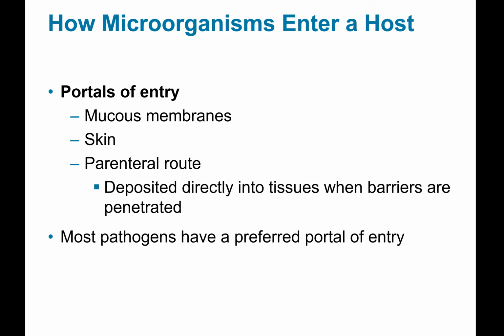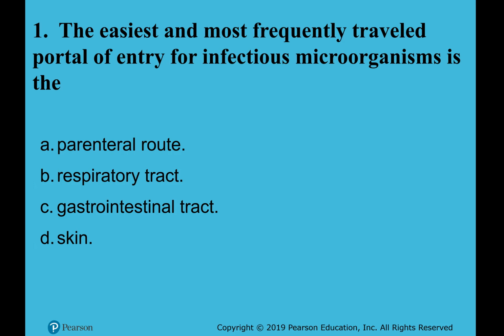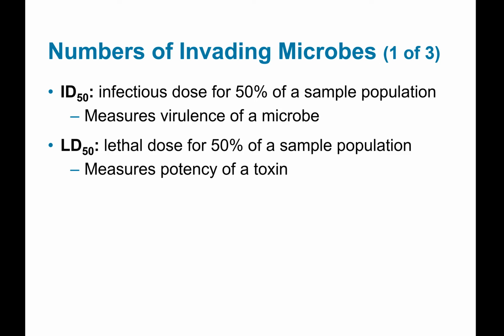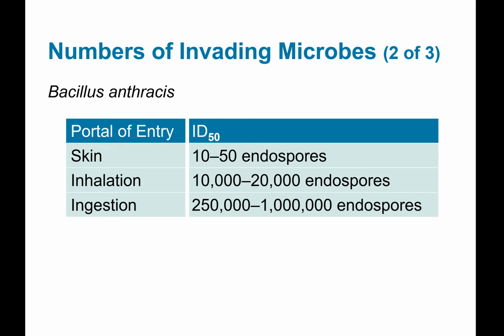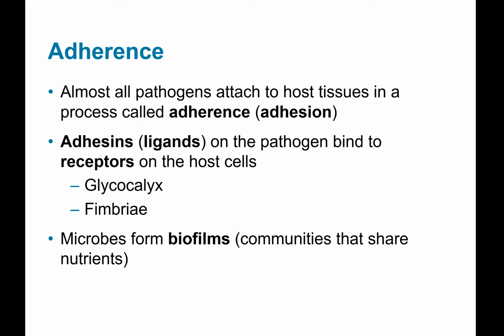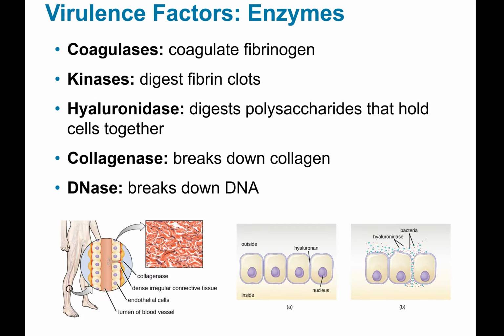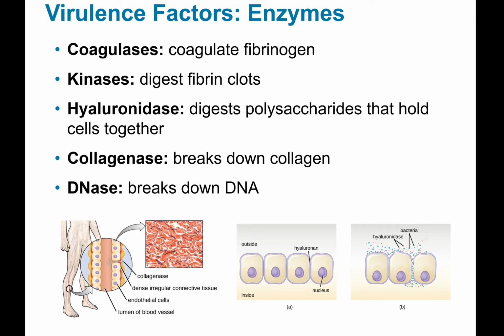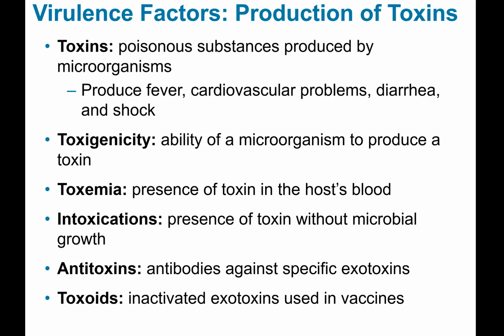Chapter 15 Part 1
Microbiology Chapter 15 Part 1: Pathogenicity